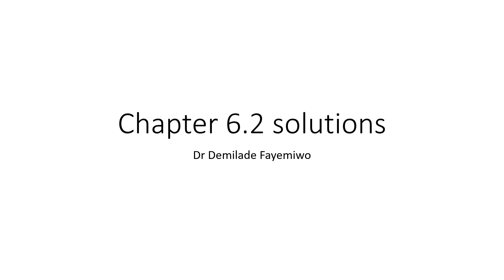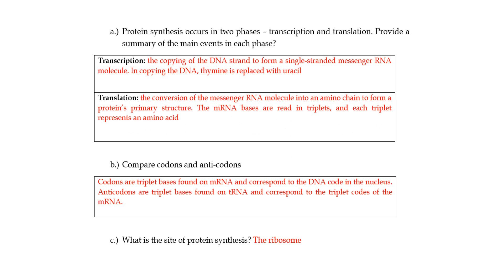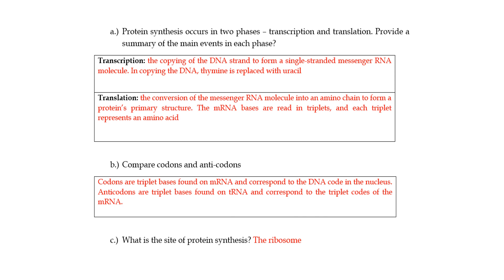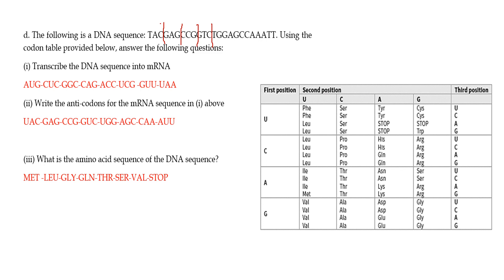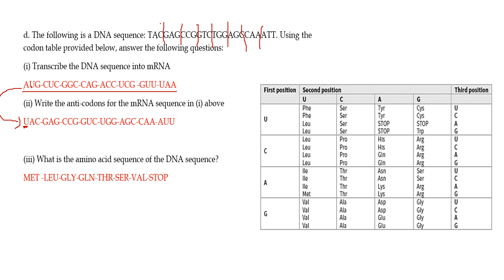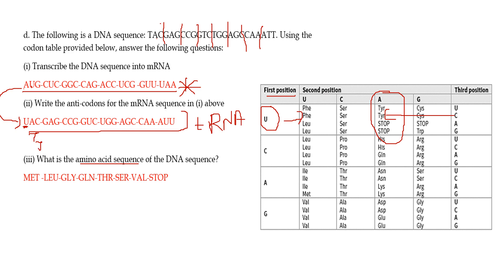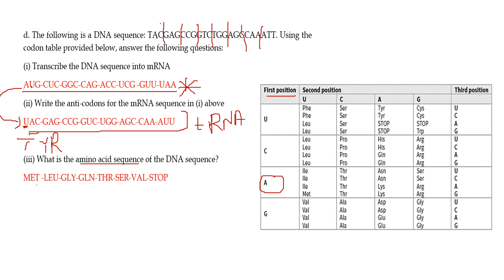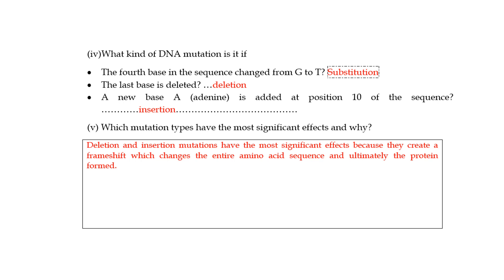Solutions to exercise 6.2